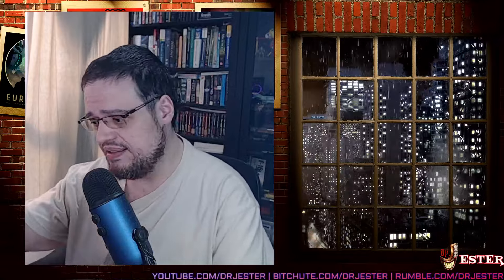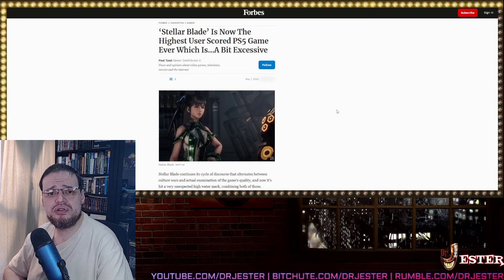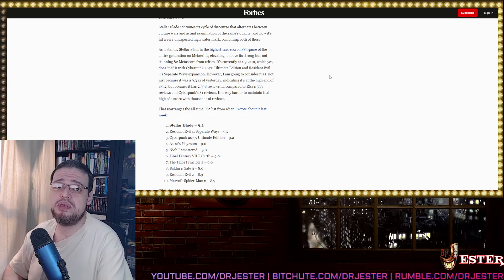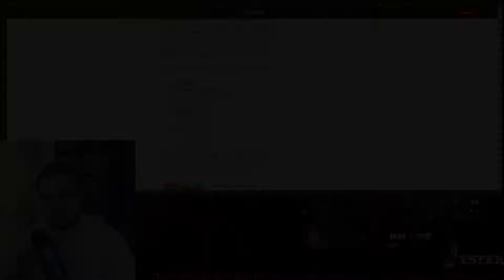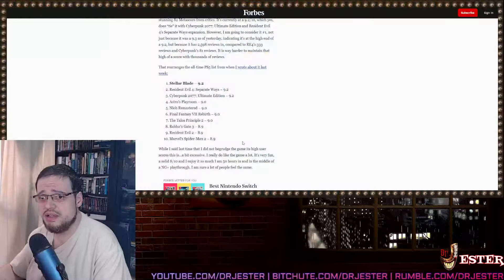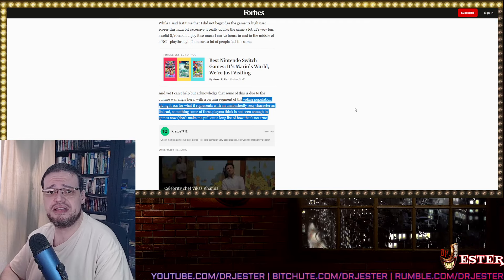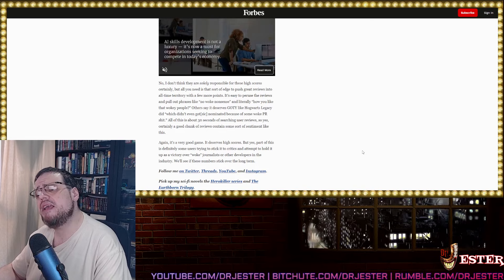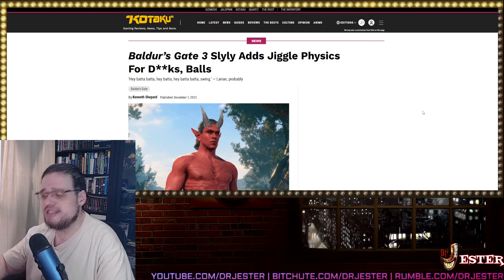GAMES JOURNALISTS GETTING TRIGGERED OVER 'STELLAR BLADE' USER SCORE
PS: Youtube seems to be deleting comments randomly. Even innocent comments that doesn't even come close in breaking any TOS. *Honk* *Honk*

Sounds:
Horseyfootage - Creative Commons 3.0 - Suspense Echo Hit
Mark DiAngelo - Creative Commons 3.0 - Rain Sound